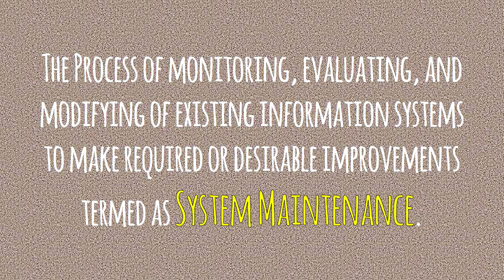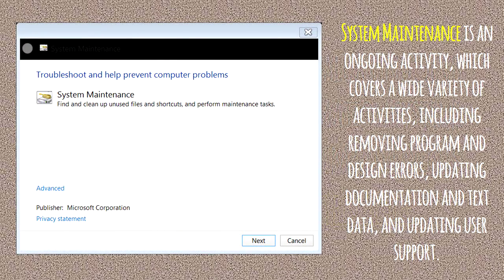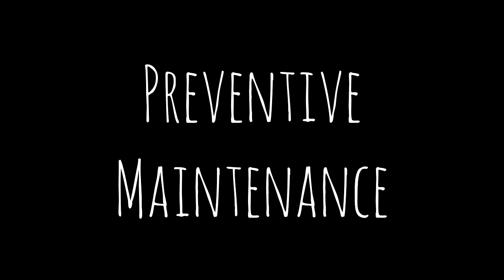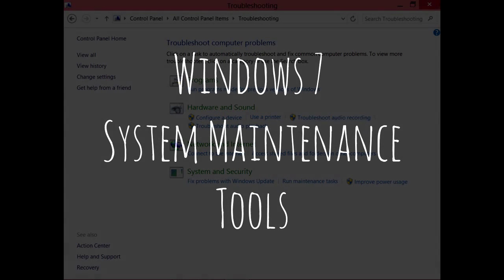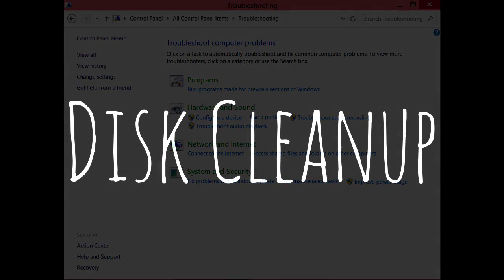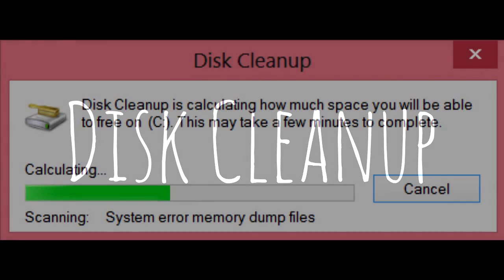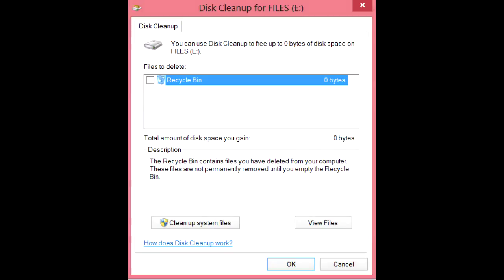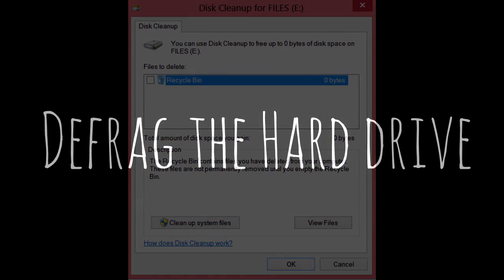Episode 7: System Maintenance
Credits:
WiseGeek
Microsoft
DINE THAKUR, What are the different types of System Maintenace:Computer Noites
TechTarget
Information Services
Ed Titel: FAQ's
Screenshots: Truly Yours